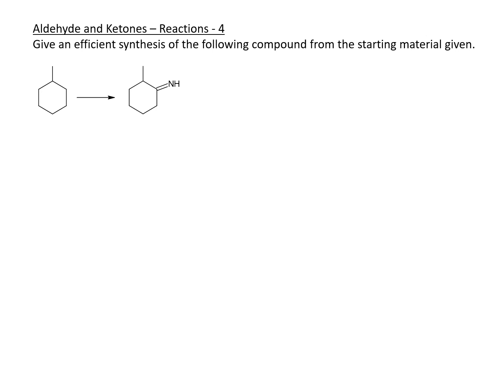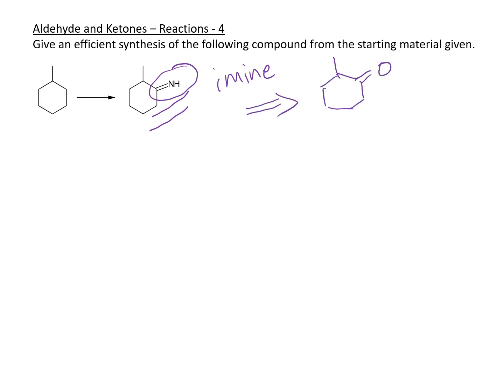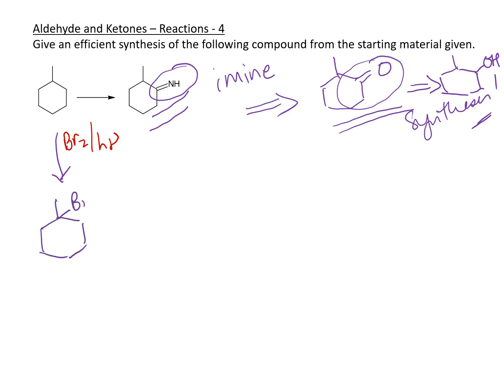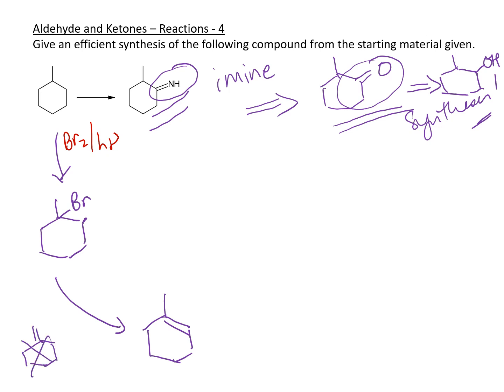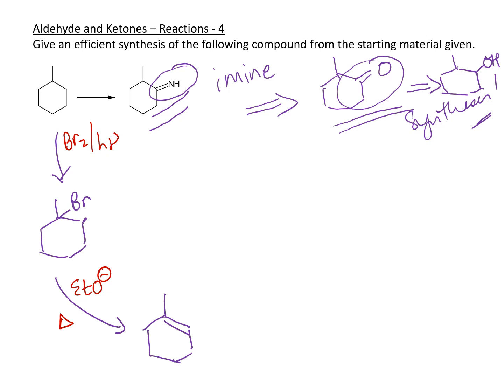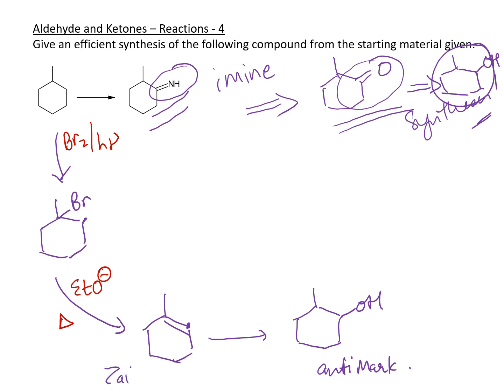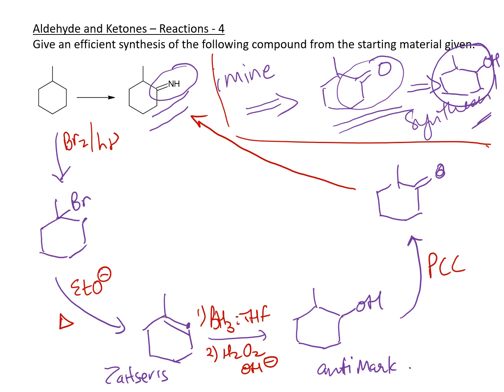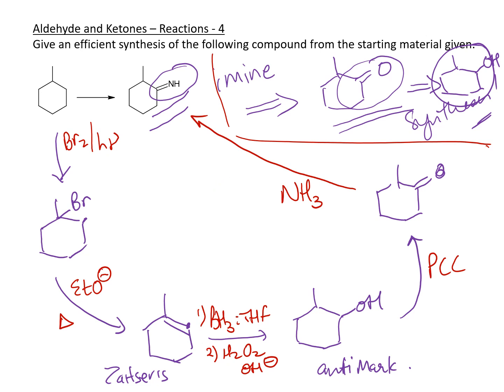17 09AldehydeKetone 4 Reaction